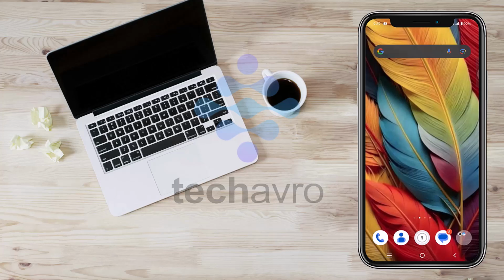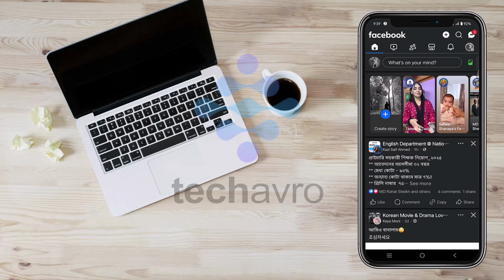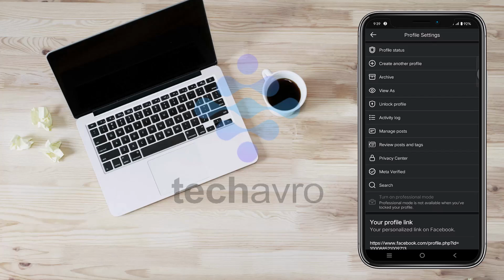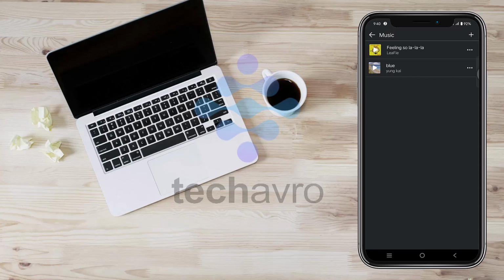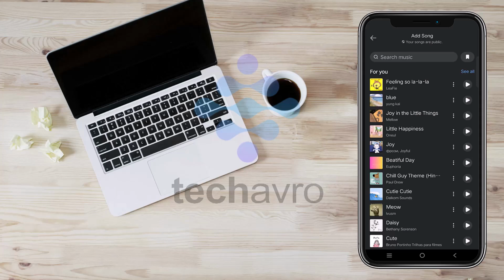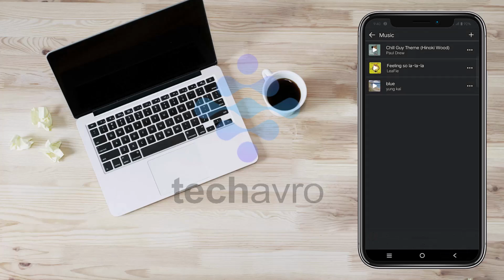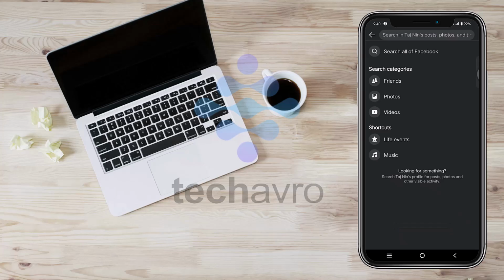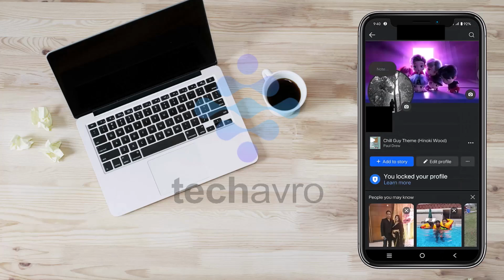How to Put Music on Facebook 2025